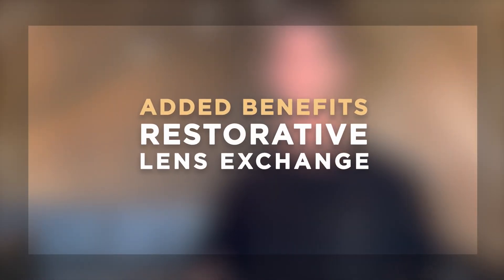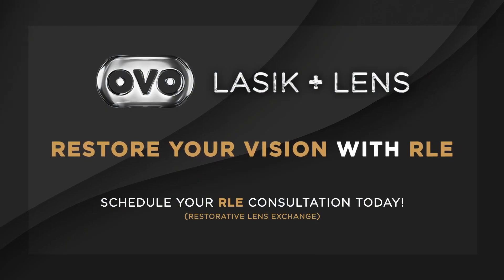Are reading glasses a thing of the past? Eye Surgeon Explains Restorative Lens Exchange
Welcome to OVO LASIK + LENS CLINIC. At OVO, our passion is to deliver a personalized experience and achieve the very best vision possible for our patients.
Dr. Lobanoff, founder and Medical Director at OVO LASIK + LENS, cutting-edge insights about the transformative procedure known as the 'Restorative Lens Exchange.'

With a wealth of experience in both LASIK and lens-based refractive surgeries, Dr. Lobanoff addresses the common challenge of presbyopia, an inevitable part of the natural aging process affecting near vision and causing the need for reading glasses.

Discover how Restorative Lens Exchange at OVO LASIK + LENS not only restores near, mid-range, and far vision without the reliance on glasses but also offers a permanent solution, preventing the onset of cataracts from forming later in life.

Address: 6099 WAYZATA BOULEVARD, Suite 100 + 120, Saint Louis Park, MN, United States, Minnesota

About Our Clinic:

Dr. Lobanoff's new independently owned clinic -- OVO LASIK + Lens LENS is a next-generation LASIK surgery and vision correction center in Minnesota. At OVO, Dr. Lobanoff specializes in refractive eye surgery, cataract surgery, and advanced lens implants such as Restorative Lens Exchange and EVO ICLs. With a commitment to delivering the best surgeon experience, Topography-Guided Contoura advanced LASIK technology, and a focus on patient care, OVO stands apart as the exceptional choice for vision correction. Dr. Lobanoff is a world-renowned leader in the LASIK industry. Developing the software that drives Alcon's Contoura Topography-Guided LASIK technology, he teaches and mentors other LASIK surgeons across the globe to achieve maximum vision results for their patients.